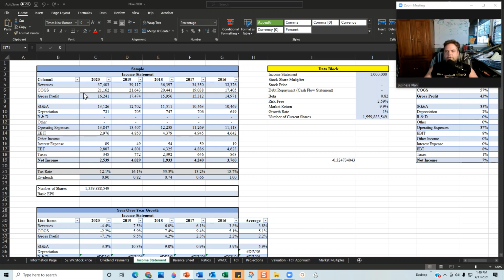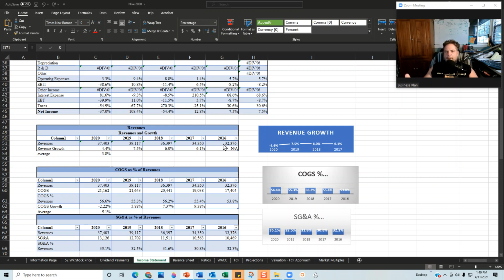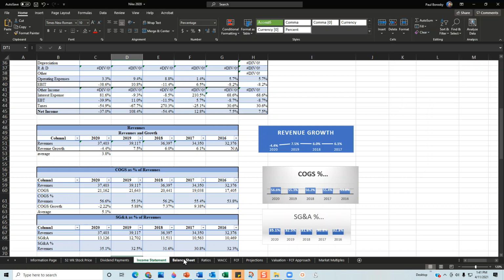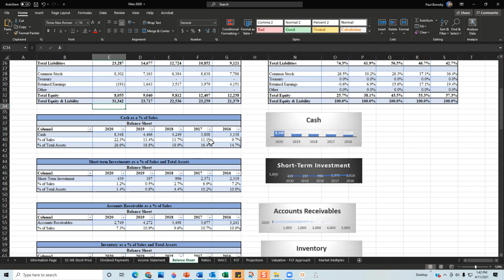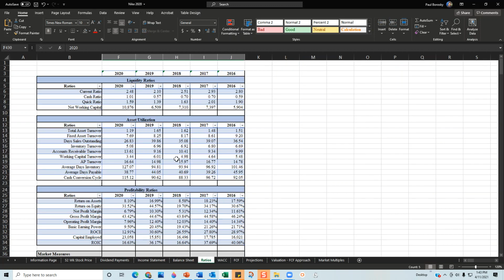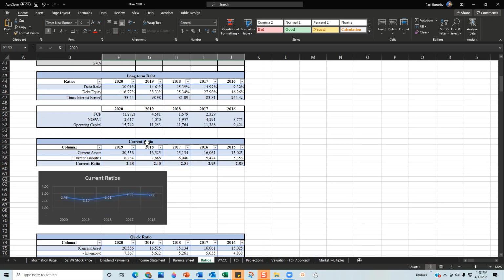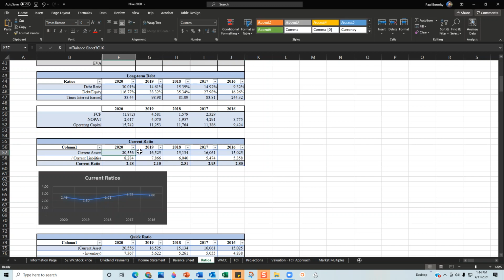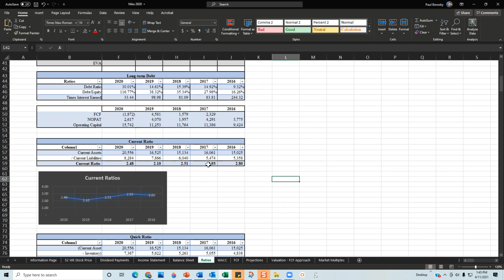NIKE Financial Report 2020: NIKE Financial Statements and Ratios Analysis by Paul Borosky, MBA.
In “NIKE Financial Report for 2020: Financial Statements and Financial Ratios for 5 Years Analyzed” by Paul Borosky, MBA., I briefly discussed how I summarized NIKE income statement and balance sheet for the last five years. Also, I offer a summary analysis of their income statement, balance sheet, and important financial ratios like their current ratio, asset turnover, current ratio, and a few more topics.

Topics covered in this report include:
• Understanding financial statements.
• Reading NIKE’s 2020 Financial statements.
• Identifying trends in financial statements.
• Understanding financial ratios.
• Analyzing NIKE’s 2020 Financial Ratios.
• Calculating financial ratios.

By following these steps discussed in the financial report, investors, managers, and business students will be better prepared to understand financial statements and calculate financial ratios.

or

If you would like more information about other financial reports or books by Paul Borosky, MBA., just go to the webpage below: